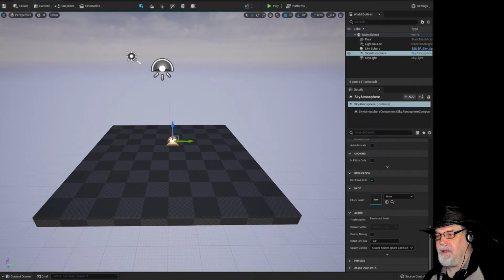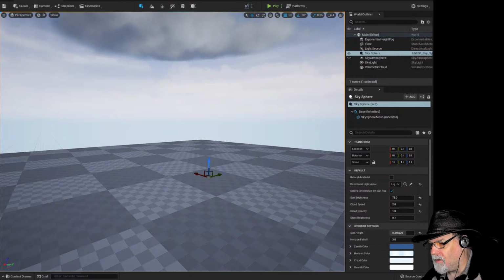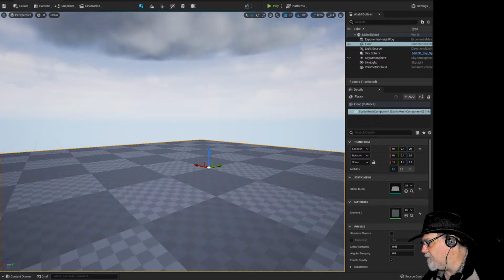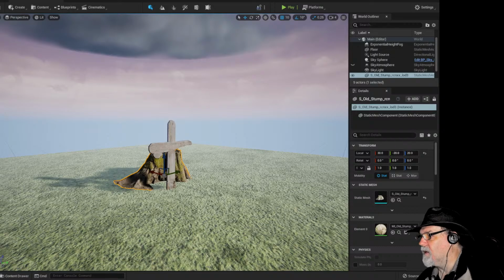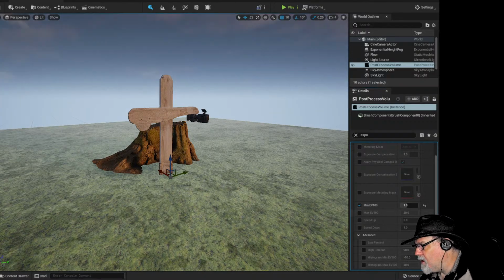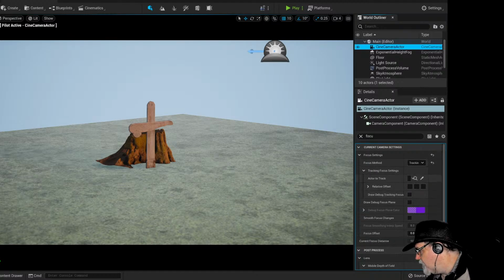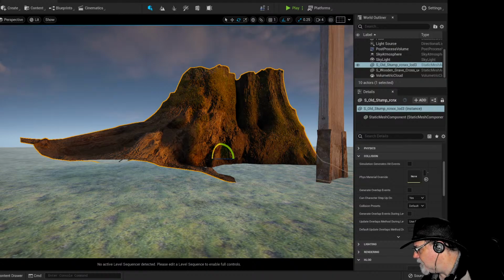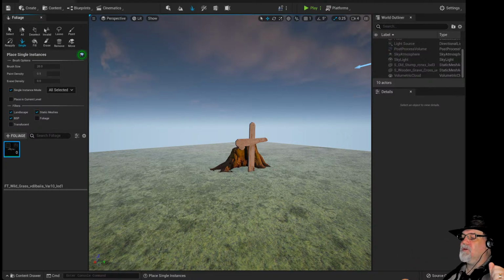Live Unreal Engine training for Jimi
I'm trying to lurn Unreal Engine 5. I'm hoping to add what I learn to the I'm trying to learn Unreal Engine 5. I'm hoping to add what I learn to the two films that we shot together. One is almost done but the other one needs a lot of special effects. that is ware Unreal Engine 5 will help. But first, I need to learn it.
Come follow me as I make a fool of myself trying to learn Unreal Engine 5.